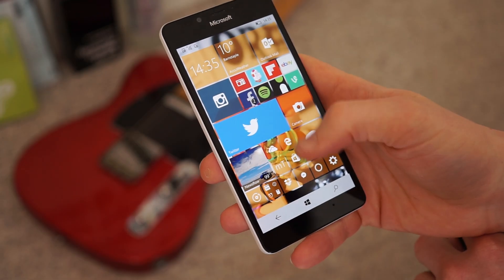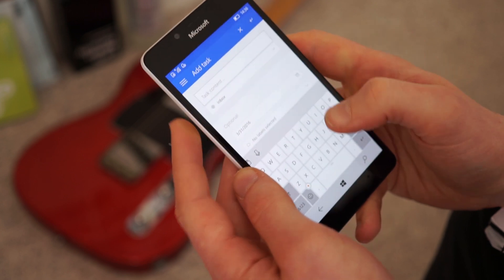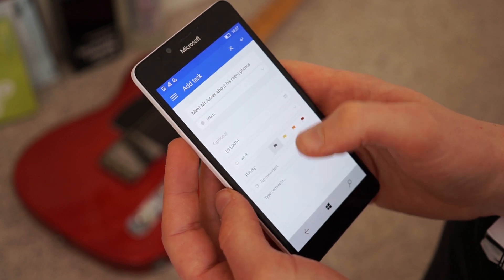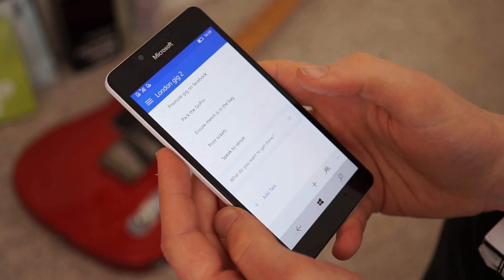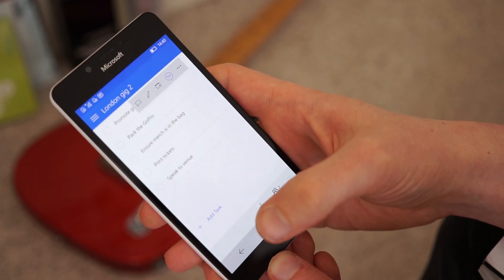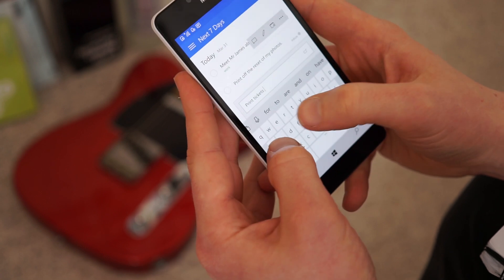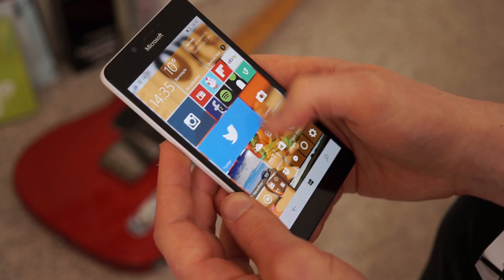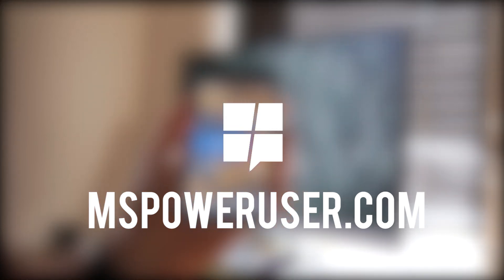Hands-on with Todoist for Windows 10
Todoist today released its Windows 10 app, here is our hands